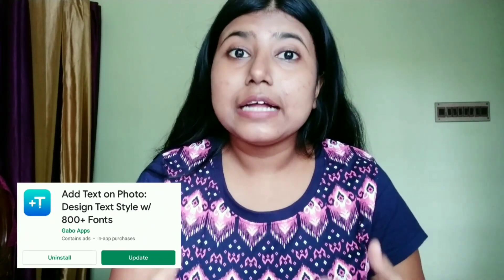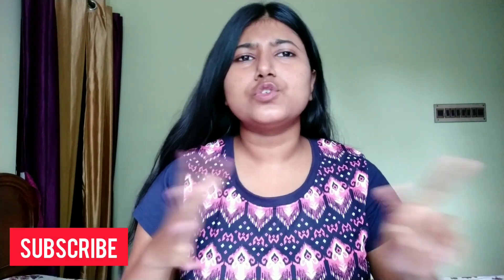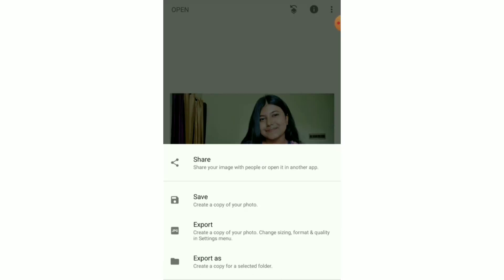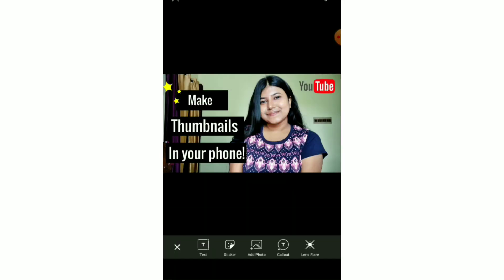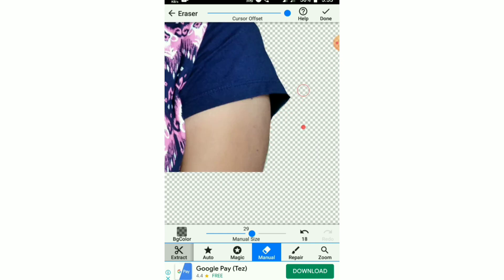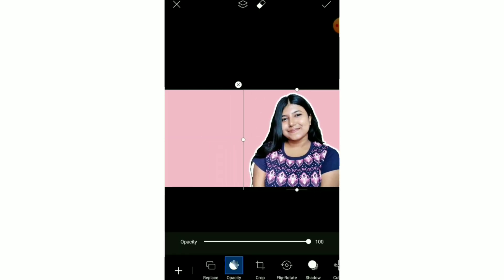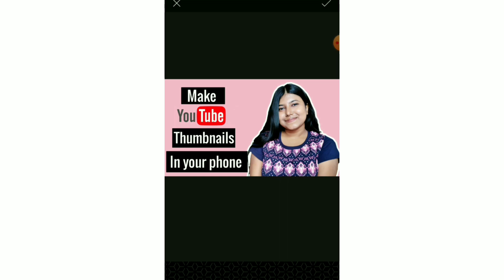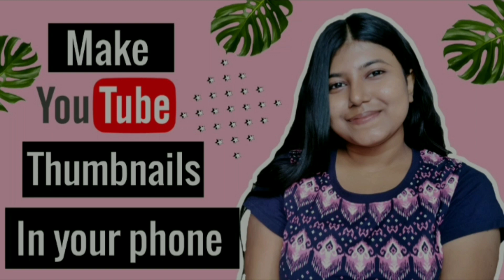How to make YouTube THUMBNAILS on Android phone| 8 Tips,5 Free apps, and Demo| Trisha's Lifestyle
Make your YouTube THUMBNAILS on Android phone| 8 Tips,5 Free Apps and 2 detailed examples of how i edit my THUMBNAILS.

Hello guys, so in today's video i have put together how you can make your YouTube thumbnails in your phone itself. 🤩

I hope that you guys find the video helpful. and also enjoyed it at the same time. 😊♥️

Watch The Full Video so that you do not miss out o any tips, the VIDEO IS FILLED WITH LOTS OF INFORMATION that you need to know to make good thumbnails for your video.

 (there are  are many other videos available in YouTube)

FAQs
❤Name- Trisha
❤Age- 19
❤ Where am from- West Bengal